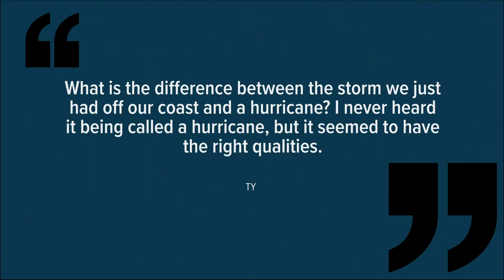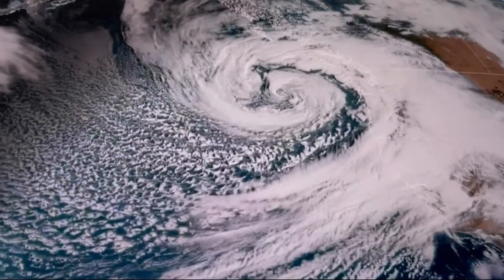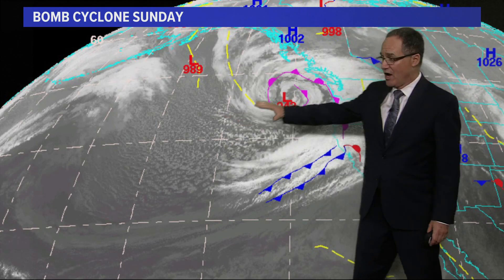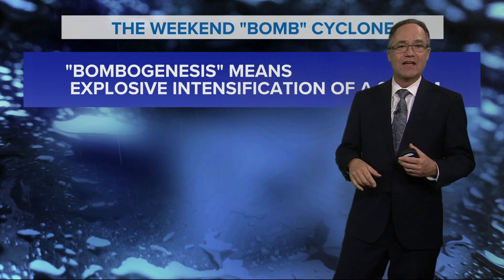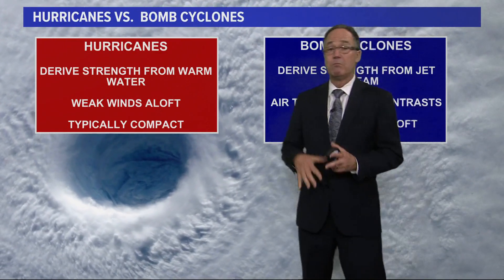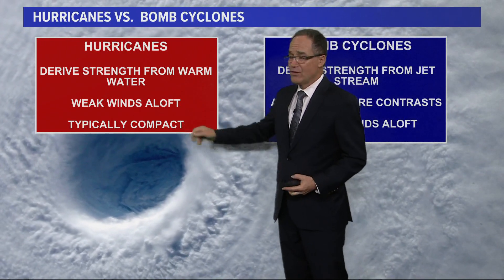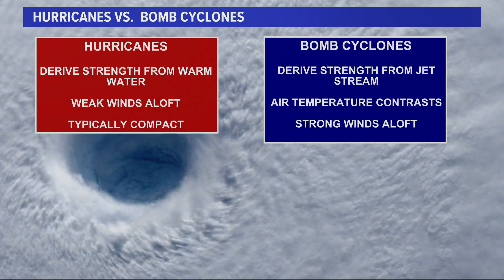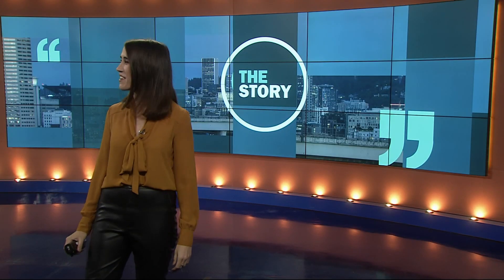Is a ‘bomb cyclone’ like a hurricane?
What exactly is the “bomb cyclone” storm that hit the west coast last weekend? Chief Meteorologist Matt Zaffino explains.